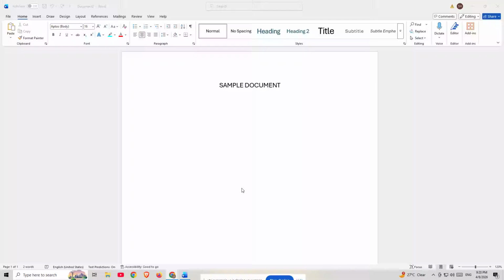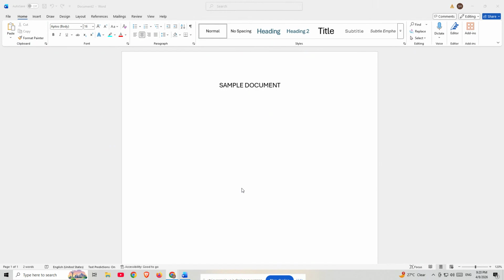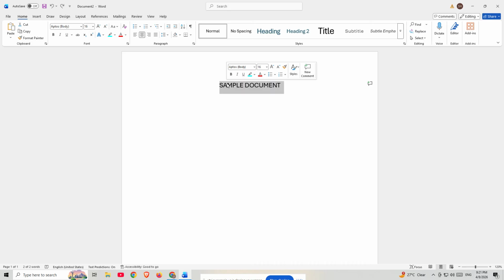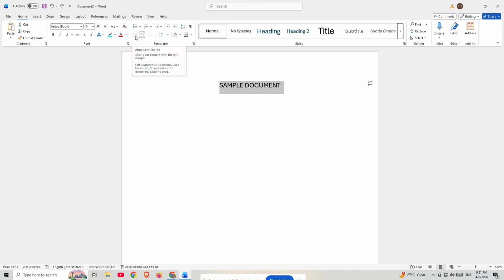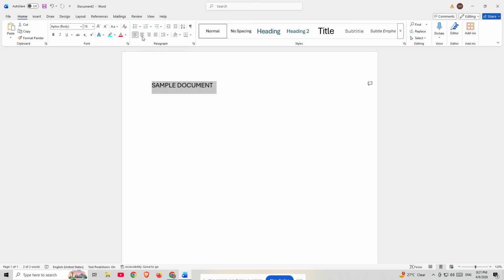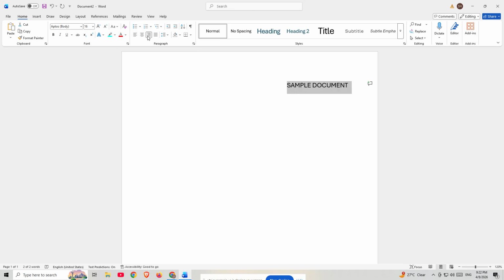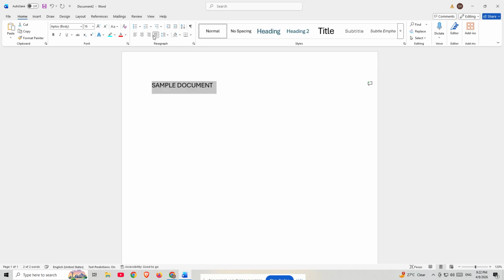How To Align Text In Microsoft Word (Quick Formatting Guide)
Learn how to align text in Microsoft Word using the Home tab, Paragraph group, and keyboard shortcuts like Ctrl+L, Ctrl+E, Ctrl+R, and Ctrl+J.
This quick guide shows you how to format text for cleaner, more professional documents in just a few clicks.

🕚Timestamps:
0:00 Intro
0:20 Open Your Document
0:35 Select The Text
0:50 Go To The Home Tab
1:02 Choose An Alignment Option
1:18 Align Left
1:30 Center
1:42 Align Right
1:54 Justify
2:10 Pro Tips
2:25 Outro

✍️What You'll Learn In This Video:
• How To Align Text In Microsoft Word
• How To Use The Home Tab For Formatting
• How To Use Paragraph Alignment Options
• How To Apply Keyboard Shortcuts For Text Alignment
• How To Center, Right Align, And Justify Text
• How To Format Documents For A Professional Look

💡Pro Tips:
• Use Center alignment for titles and headings.
• Use Justify alignment for formal documents and reports.
• Use keyboard shortcuts to format faster.
• Select only the text you want to change to avoid formatting the whole document.
• Keep alignment consistent throughout your document for a cleaner layout.

MicrosoftWord, WordTutorial, MicrosoftWordTutorial, HowToAlignText, TextAlignment, WordFormatting, OfficeTutorial, WordTips, DocumentFormatting, Productivity, Microsoft Office, Word 2026, align text in word, justify text, center text in word, align left, align right, paragraph formatting, office tips